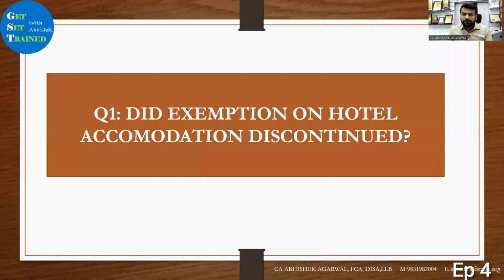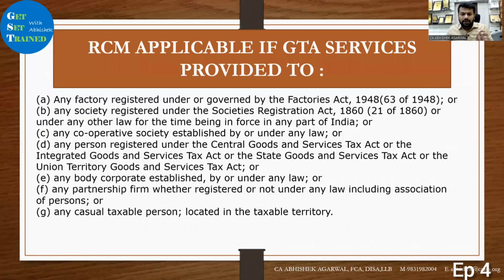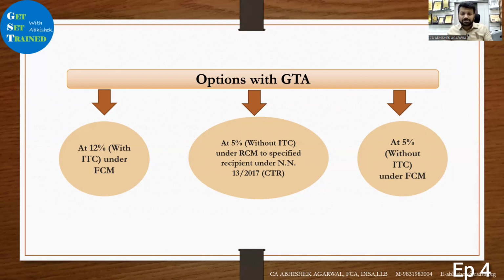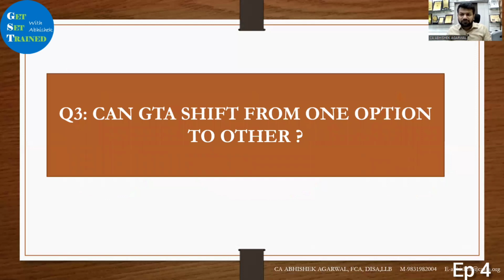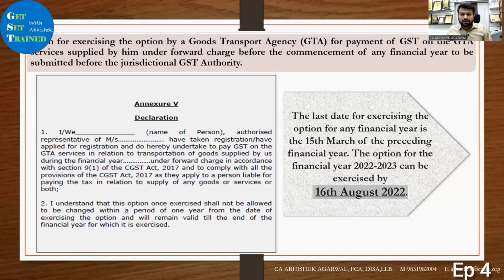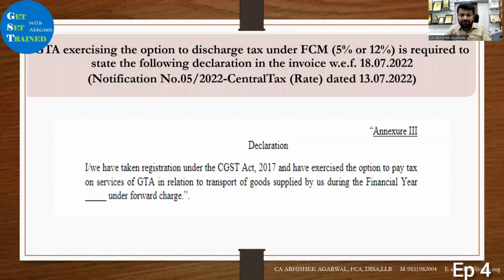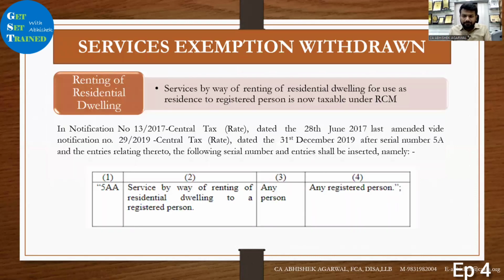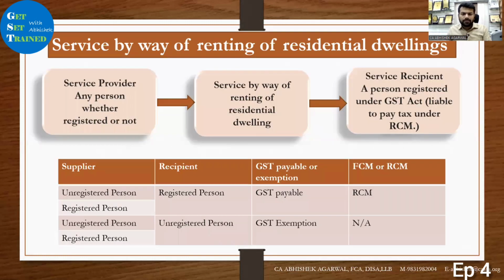Ep 4-Changes in gst -hotel accommodation, residential dwelling, GTA service, hospital room charges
In this video Abhishek have answered following questions
00:30 Q1: DID EXEMPTION ON HOTEL ACCOMODATION DISCONTINUED?
01:31 Q2: CAN A GOODS TRANSPORT AGENCY COLLECT TAX FROM IT’S CUSTOMERS?
04:00 Q3: CAN GTA SHIFT FROM ONE OPTION TO OTHER ?
06:09 Q4: ANY OTHER OBLIGATION GTA NEED TO BE MINDFULL?
06:44 Q5: SO, EXEMPTIONS WITH GTA SERVICES STILL THERE?
07:17 Q6: WHAT ARE THE CHANGES W.R.T RENTING OF RESIDENTIAL DWELLING?
09:27 Q7: WILL HOSPITALS LEVY GST ON ROOM CHARGES?